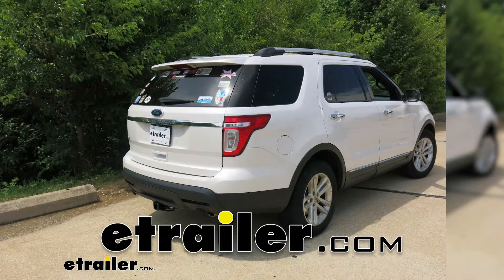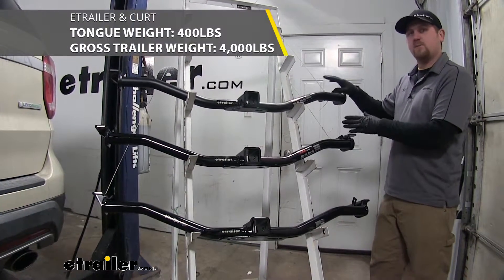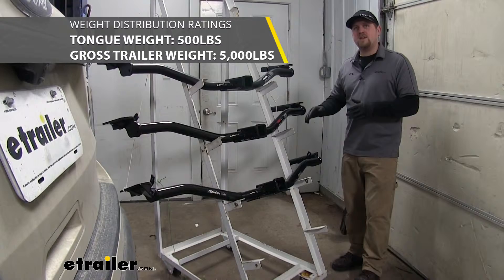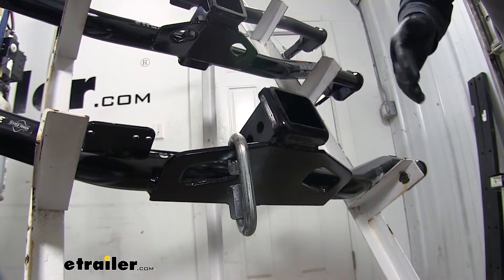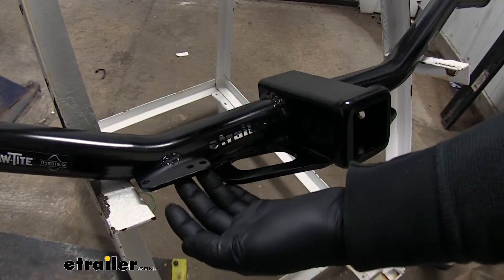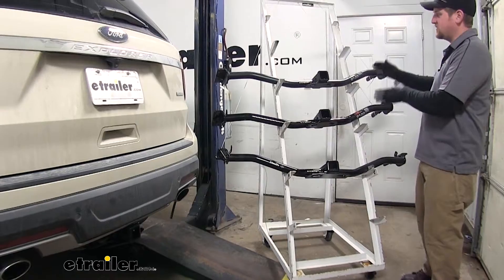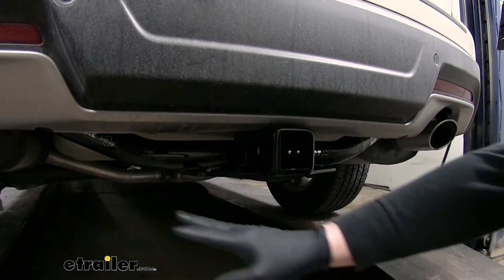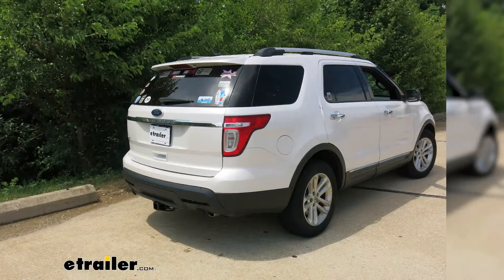etrailer | Best 2011 Ford Explorer Trailer Hitch Receiver Options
Today we're going to be taking a look at your best trailer hitch options for your 2011 Ford Explorer. Up top, we have the etrailer.com hitch. Here in the center, this is the Curt hitch, and down here at the bottom is the Draw-Tite hitch.We found that the Draw-Tite is going to have the highest weight capacity rating. Also when it comes to towing, we found that the Draw-Tite is going to be the best choice there. When it came to the appearance of the hitches, we found that the etrailer.com hitch is going to look the best.We found a few differences between all these hitches. The first one is going to be the actual weight capacity that these hitches can handle.

Now, the etrailer.com and the Curt hitch, they're going to be the exact same. They're going to have a maximum tongue weight rating of 400 pounds, which that's the amount of downward pressure on the receiver tube opening. They're also both going to have a maximum gross trailer weight rating of 4,000 pounds. That's the amount of weight pulling on it, so how much your trailer weighs plus anything you might have on it.Now, the Draw-Tite has a little bit higher of a rating. Its maximum tongue weight rating is 675 pounds.

The maximum gross trailer weight rating is 4,500 pounds.If you're going to be using your hitch with a weight distribution system, all three hitches are going to be equal. They're all going to have the same amount of weight capacity. But if you're not going to be using it with a weight distribution system, your Draw-Tite is going to have an advantage because it can carry and support more weight.Now, when using a Class III accessory, the Draw-Tite is going to give you a little bit more flexibility as far as the weight goes. So if you have a cargo carrier, you can load it up a little bit heavier, or if you're towing a trailer, it can be a little bit heavier as well.Now, another difference we found is in regards to towing. The Draw-Tite is going to have a slight advantage in this category, mainly because of the style of safety chain loops.

As you can see, the openings are very large, and so depending on what size safety chain loop you have, you shouldn't have any issue getting it to find inside of there with no interference issues with your pin. As you can see here, with the fairly large loop and a long pin, it's really easy to get everything put on.Now, our Curt and etrailer.com are going to be the exact same style. As you can see, there's just not quite as much room. Put our pin in. See, it does make some interference.

However, it's still going to get the job done just fine. It's just going to be a little bit less convenient.As we all know, when you're towing a trailer, you're going to need your lights to work forward. Now, the Draw-Tite has a bracket welded to the tube that has a spot to mount your wiring for your lights. That's nice and convenient to have that already there. Now, you can get a bracket for both etrailer and Curt's hitch, so it's not that huge of a deal. Like I said earlier, it's just convenience, already there. Now, if your wiring's going to be living inside your car, you may like the cleaner look of the Curt and the etrailer.Now another slight difference that the Draw-Tite has is it has a hole that can be utilized for use with a J-pin. Now, the J-pin is going to eliminate any play in between your connection point from your receiver tube opening and your shank. Now, keep in mind that they do sell stabilization devices that will work with the Curt and the etrailer hitch to accomplish the same thing. Kind of like the bracket, it's just convenient that it's already there on the Draw-Tite.And another difference I noticed was in the hitch's finish. The etrailer.com hitch is going to have a triple-coated matte black carbide finish. This is going to stand up to the elements really well. It's not going to be able to get scratched or scuffed as easily as the other two, and depending on your application, it could blend in a little bit better and not stand out because of how glossy it is.Now, other than the finish, they're all going to look and fit pretty much exactly the same. Here on our Explorer today, we have the Draw-Tite installed. As you can see, the tube comes in, contours nicely with the vehicle's lines, but for the most part, stays pretty hidden. You can really only see the receiver tube opening and just a few inches of the actual tube itself. Ul